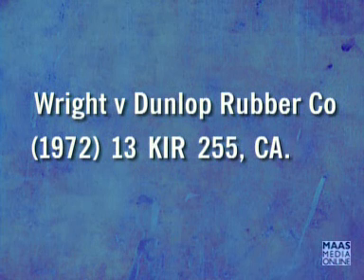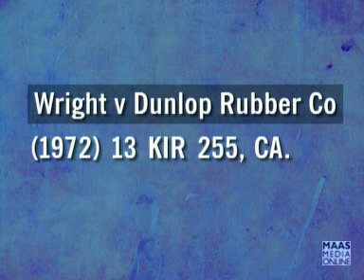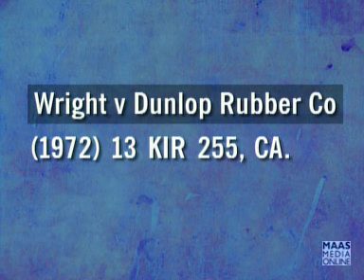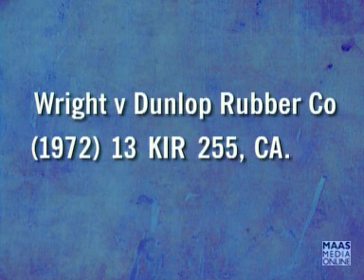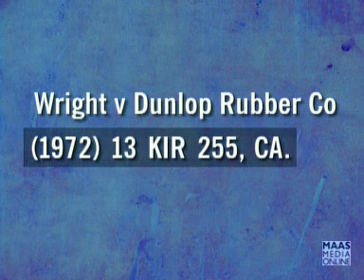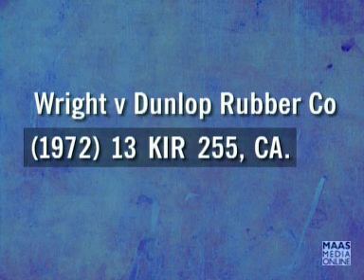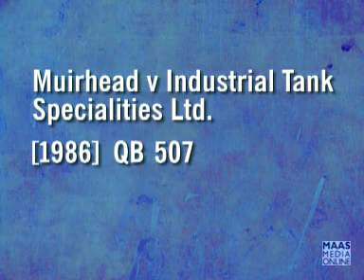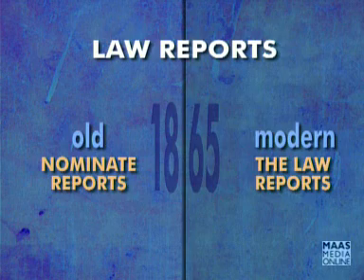A Guide to Legal Materials Prog 1, part 4